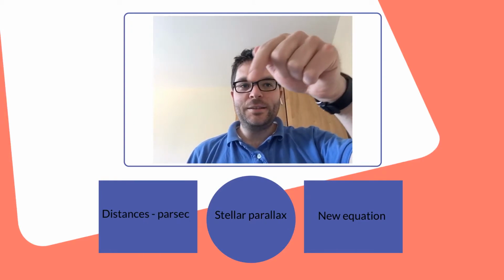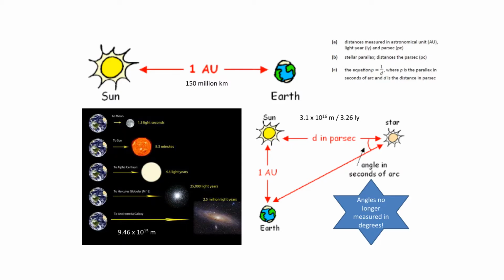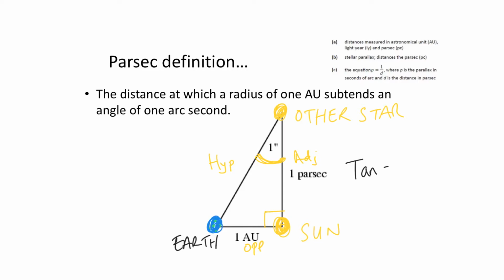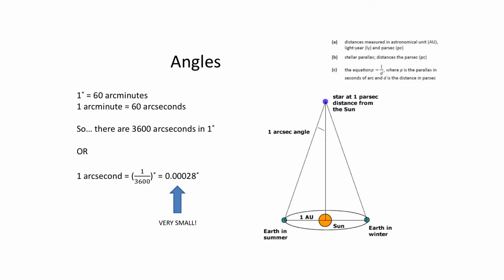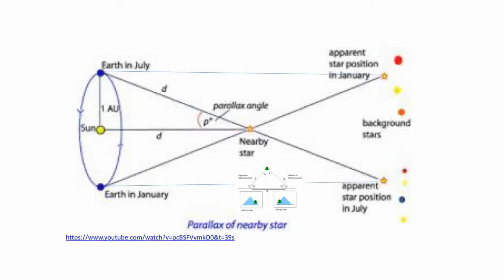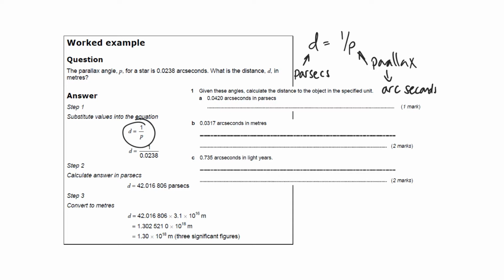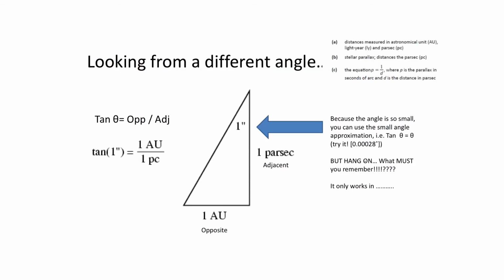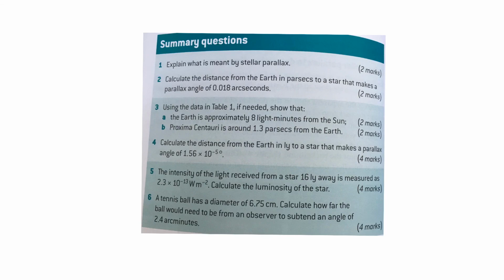20.1 Cosmology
Lesson 1